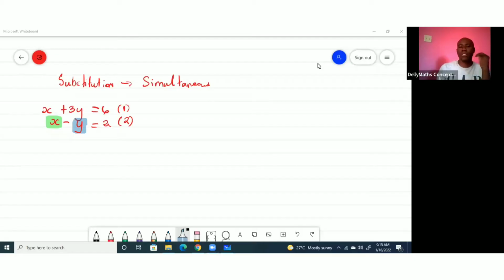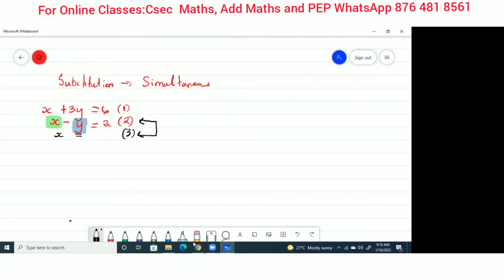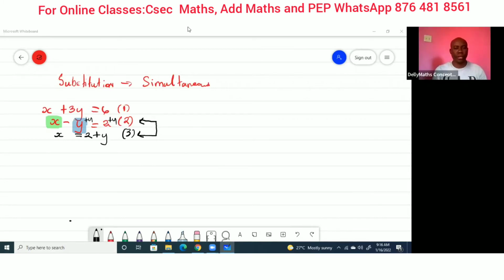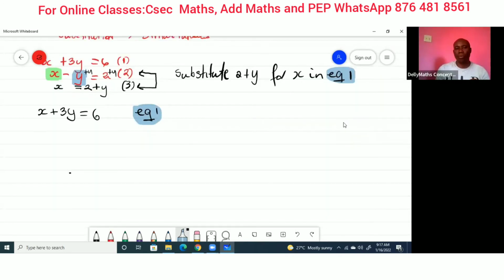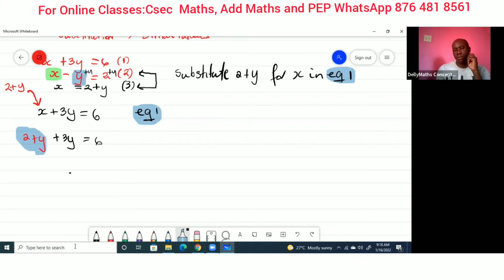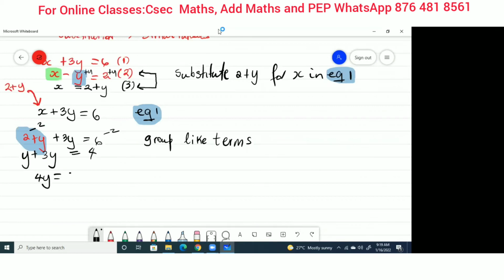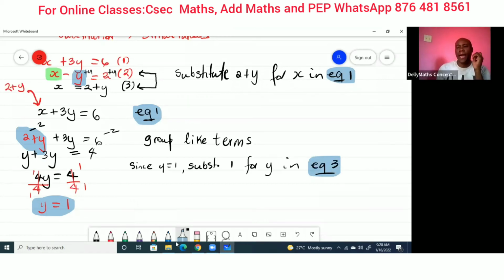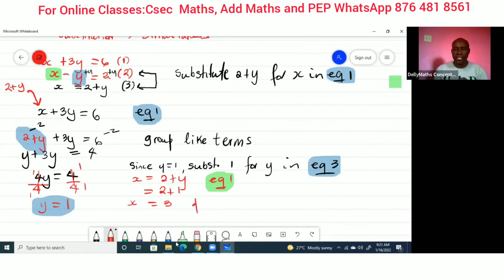Solving Simultaneous Equations: Substitution Method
In this video tutorial I looked at solving Simultaneous equations using the Substitution method.